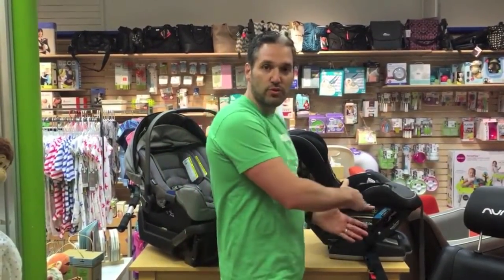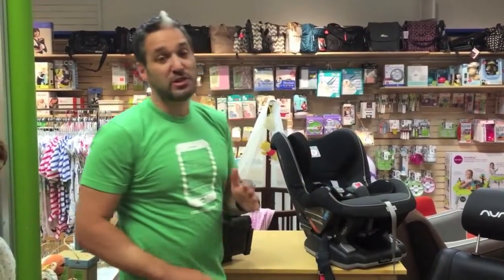Do I Really Need an Infant Car Seat?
Do you need an infant car seat or can you just start with a convertible car seat Most convertible car seats can be adjusted properly to fit a tiny newborn, but there are good reasons why 95% of our customers choose to start with an infant car seat instead.

In this video, Eli Gurock, co-owner of Magic Beans, explains why you might want to start with an infant car seat over a convertible. While a convertible is perfectly safe for your new arrival, it’s designed to fit a much broader age range, while an infant seat is optimized for the newest member of your family. Plus, since infant car seats snap on and off of a base, they’re more portable, which helps to make your baby more portable too! Just add the right infant car seat adapter and you can transfer your baby from your car to your stroller in one simple step.

Ultimately, as with all baby gear decisions, your ideal first car seat is going to depend on your lifestyle, and our mission is to help you evaluate all of your options to make sure that you find the seat that fits seamlessly into your daily routines with your baby. To start your research, download our Car Seat Buying Guide if you have further questions, ask us!